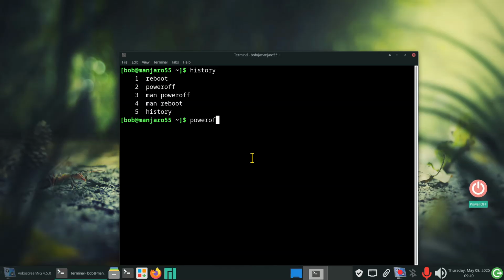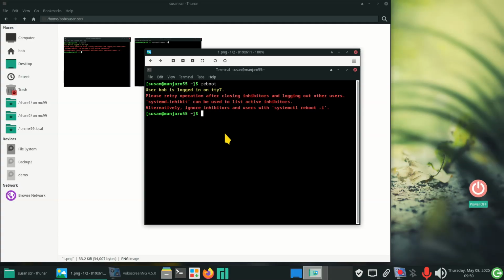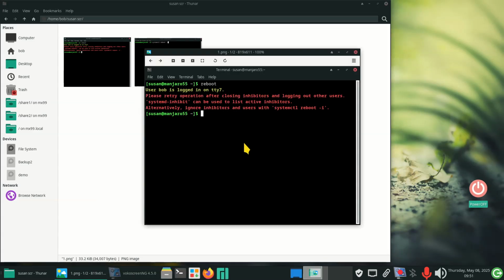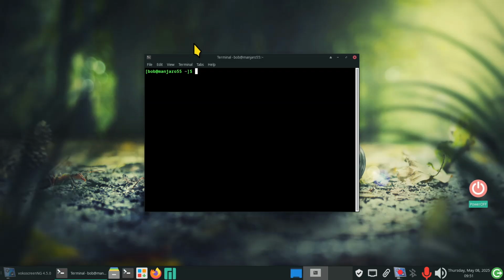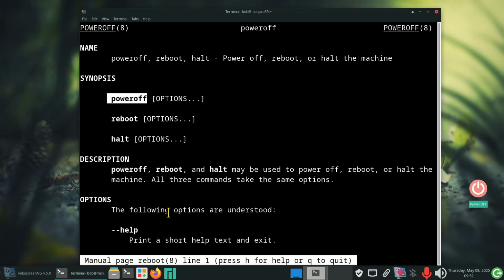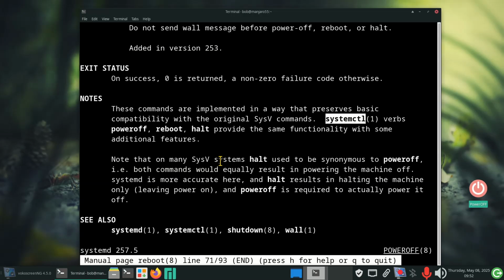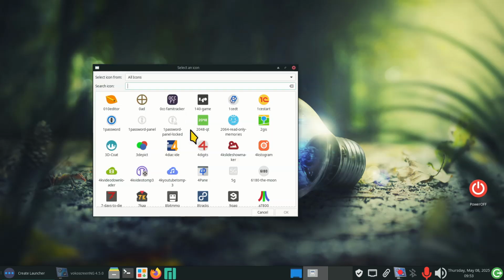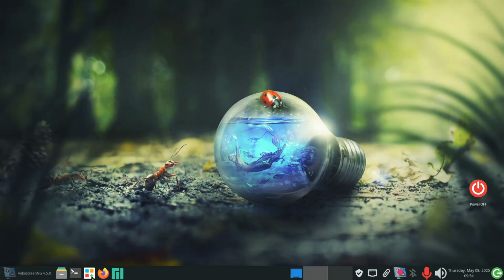Manjaro - Xfce - Terminal Shutdown & Reboot commands , also 2 user Tips.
Filmed in 1080. How to shutdown and reboot system with Terminal, also a 2 user tips & troubleshooting, and Creating Power Off & Reboot Launchers.
Best viewed on a large screen.

0:00 - Intro On Terminal Reboot & Shutdown Tips
0:03 - Overview & Procedure
6:17 - Subscribe to linux tips for all